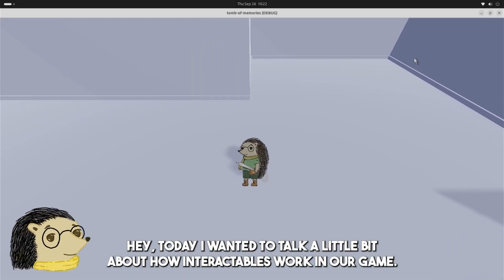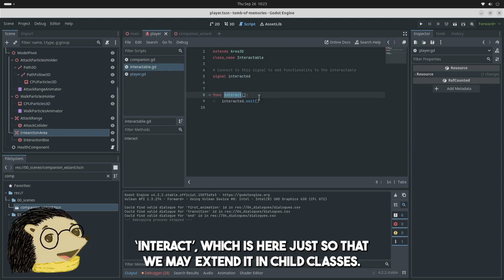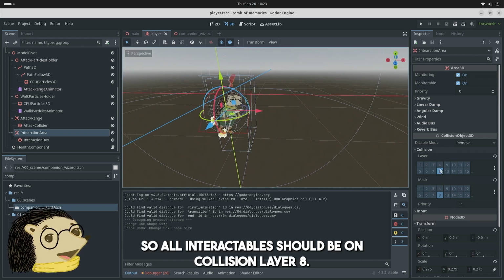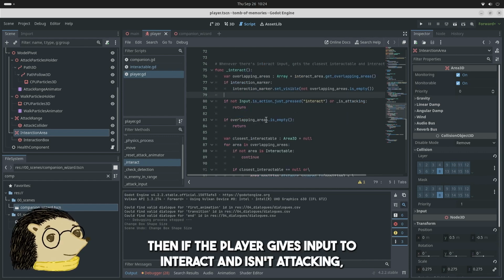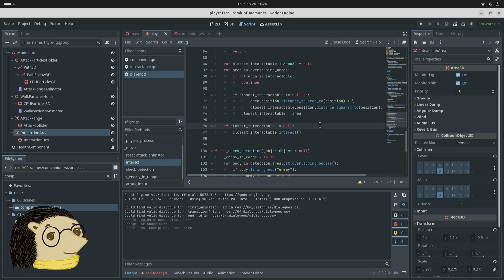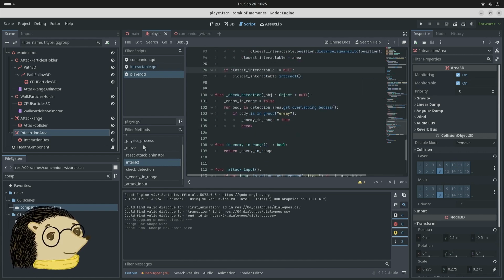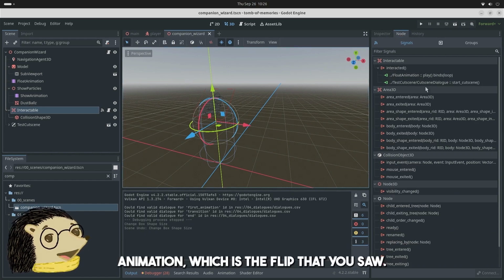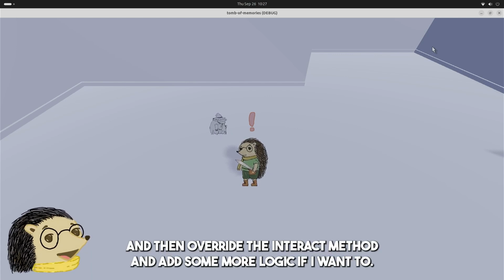How to make interactables in Godot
Hey everyone! Today I wanted to talk about the approach we took to make interactables in our indie game. This systems is very simple and also very modular!